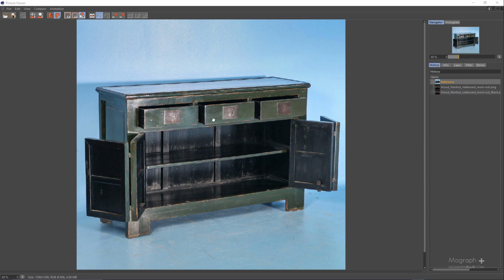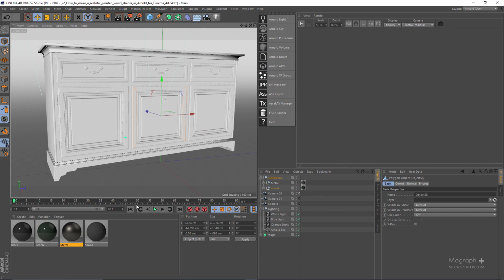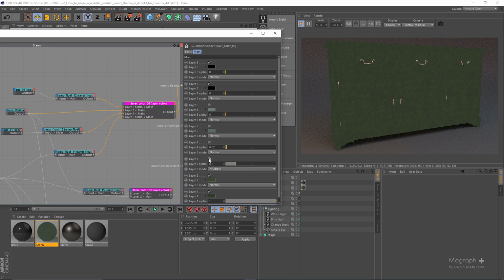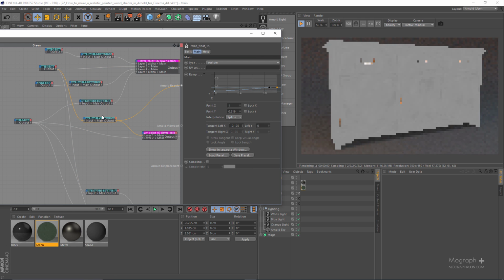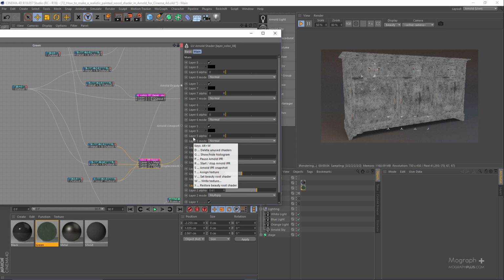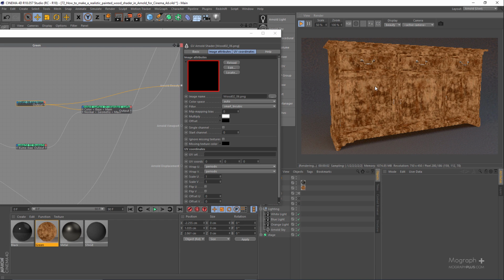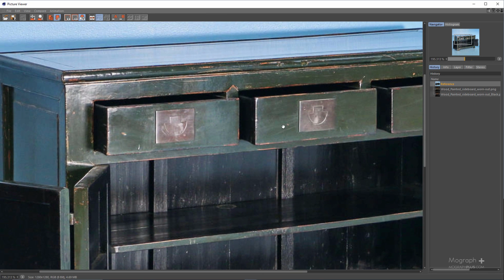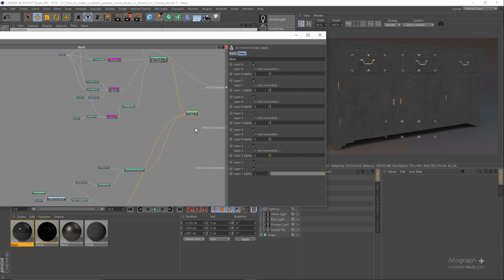Tutorial No.72 : How to make a realistic Painted Wood shader in Arnold for Cinema 4d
In this tutorial, we learn how to make a realistic Painted Wood shader in Arnold for Cinema 4d.
To follow this tutorial, you need to have a solid foundation in Arnold for Cinema 4d, so please take a look at our "The Ultimate Introduction to Arnold 6 for Cinema 4D" :